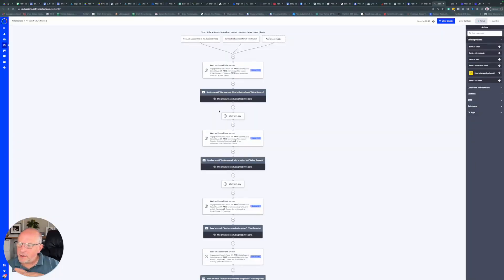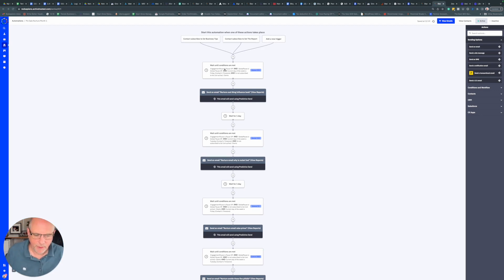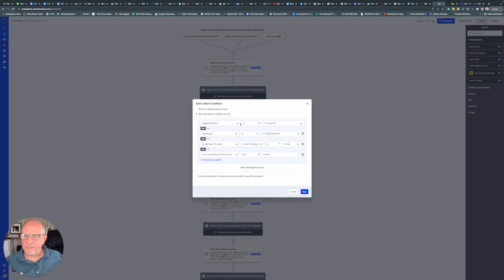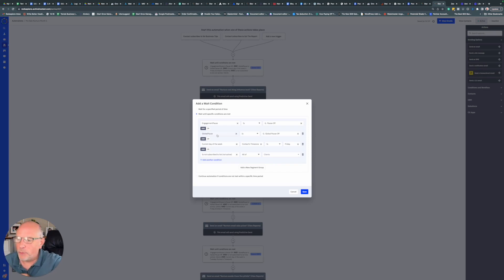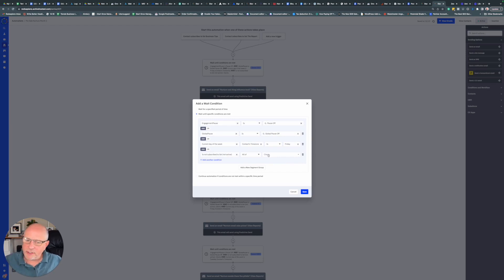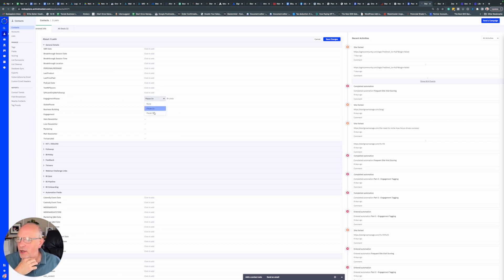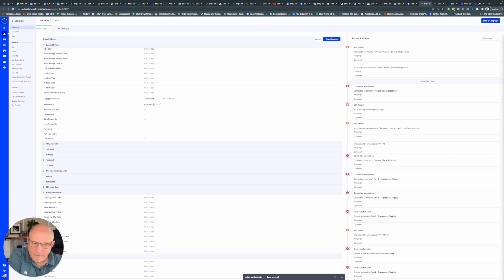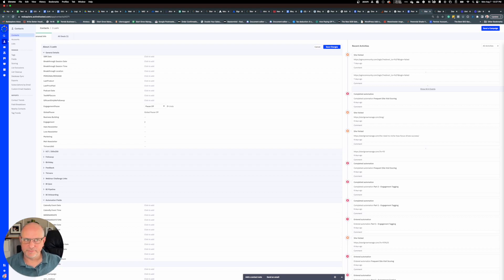Pause and resume Active Campaign nurture sequences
How to use wait conditions in Active Campaign to pause participants in an automation. By setting specific tags or fields as conditions, we can control the flow of emails and hold someone in a wait condition until the conditions are met. I will demonstrate how to create wait conditions and show examples of engagement pause and global pause. Pay attention to the different conditions and how they affect the automation process. No action is required from you, but understanding wait conditions will help you optimize your automation strategies.

FOLLOW US 👋_ _ _ _ _ _ _ _ _ _ _ _ _ _ _ _ _ _ _ _ _ _ _ _ _
⚙️ Start Grow Manage